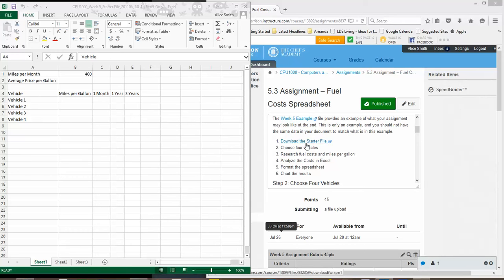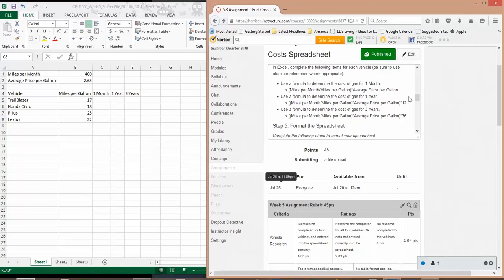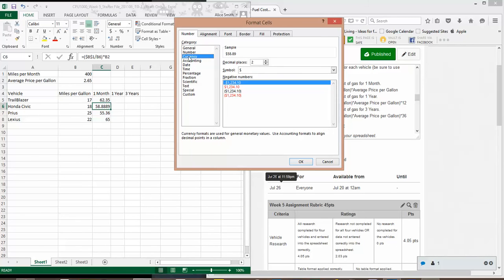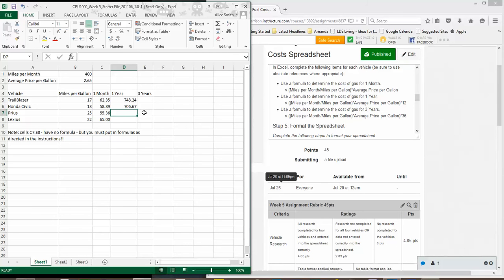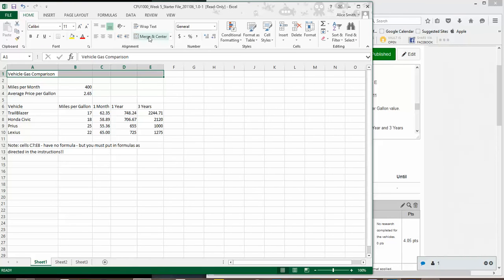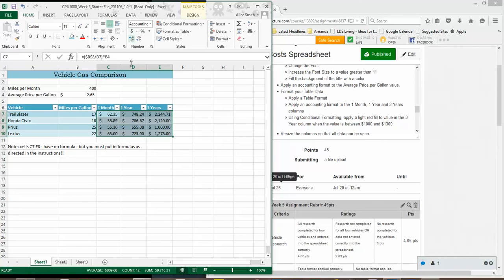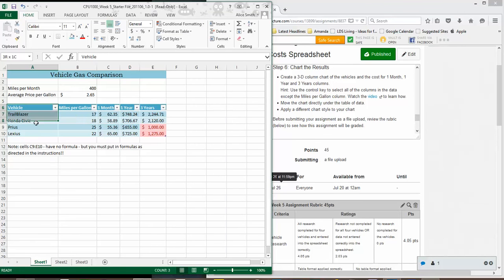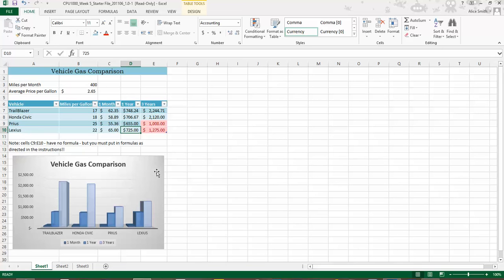Week 5 Assignment video